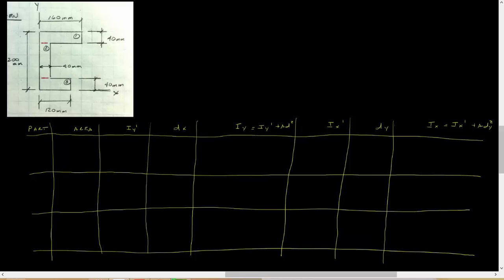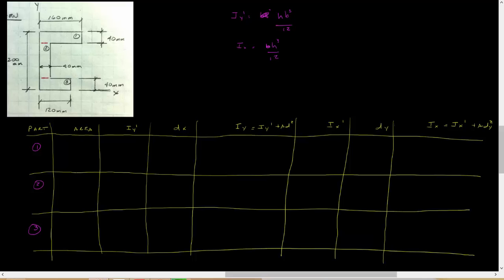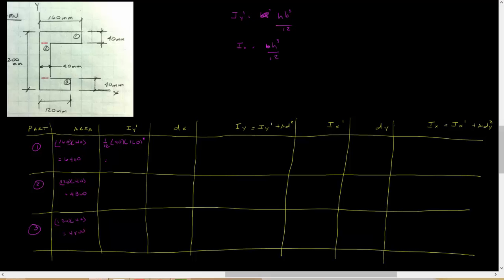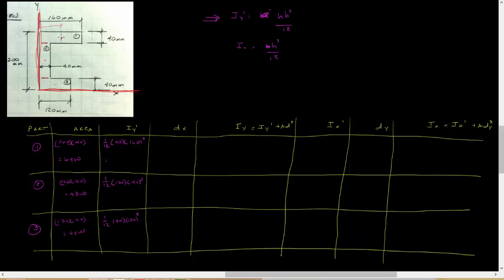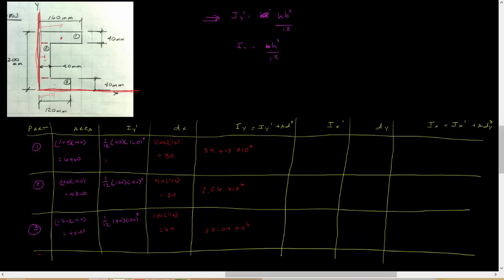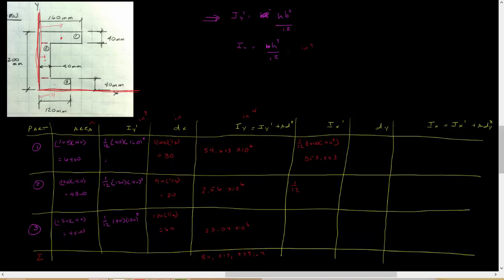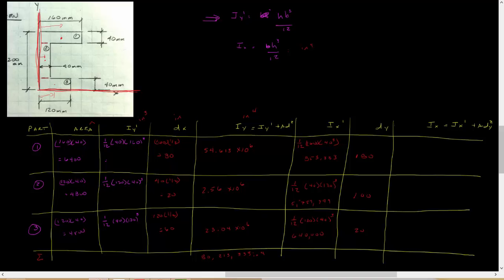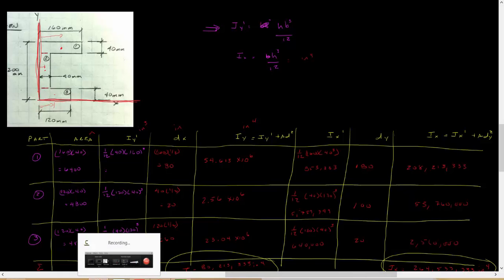ch 10 ex 1